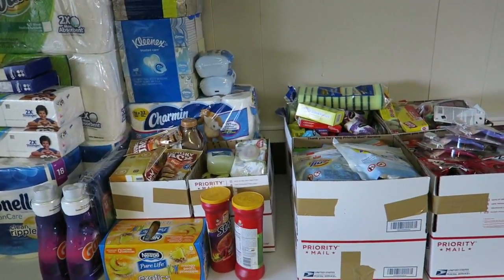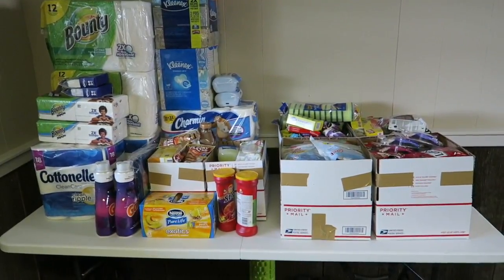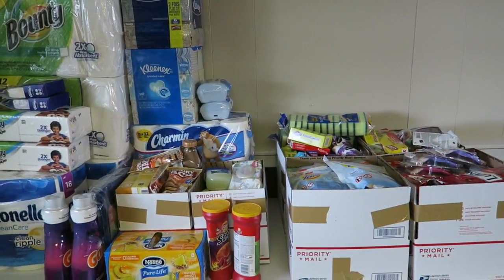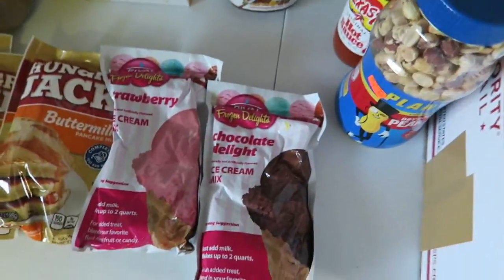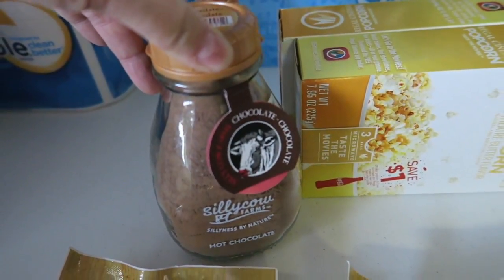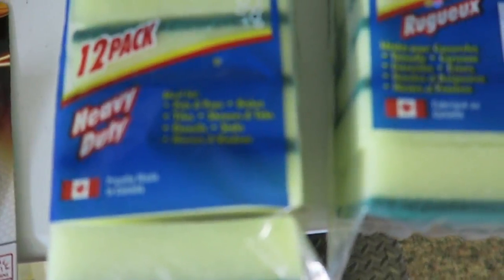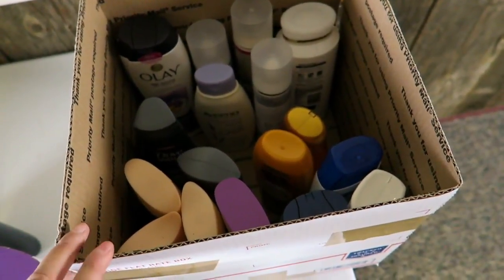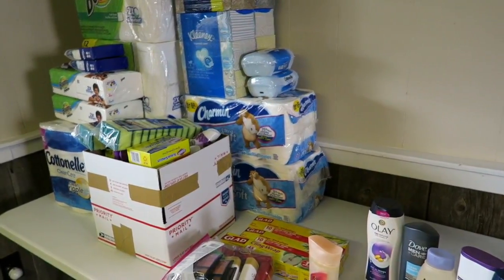The extreme power of EXTREME couponing